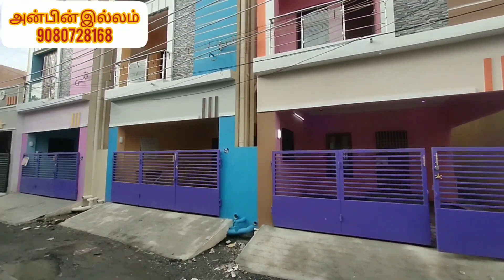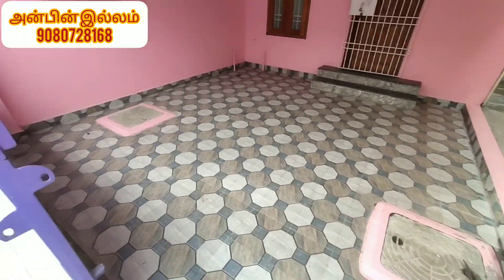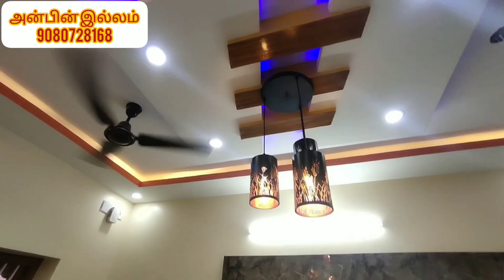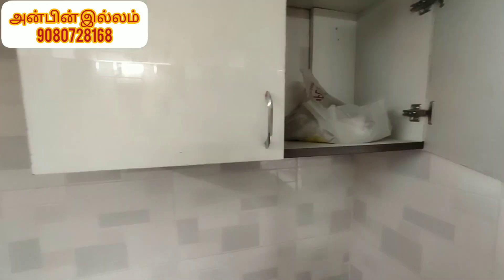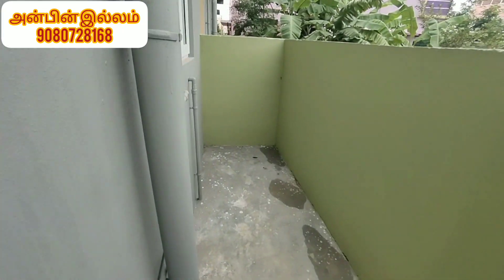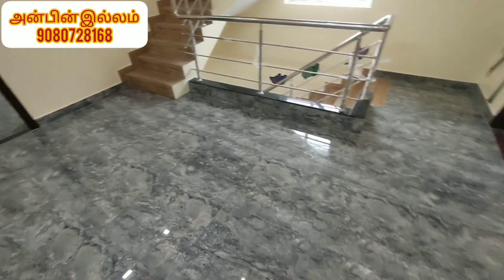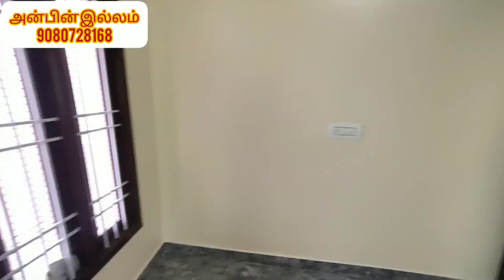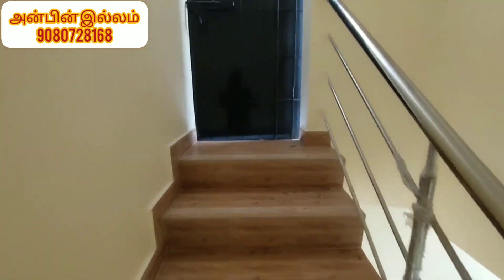ID: 105 - 2bhk Individual Villa Near Porur || Modular Kitchen || Interior work || CMDA Approved.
2bhk individual villa for sale in chennai kovur near porur.

Land area: 750
Buildup area: 1500Sqft
South facing
CMDA approved
Modular Kitchen
Sump available

Thanks 💐